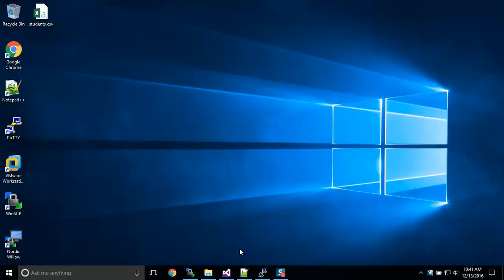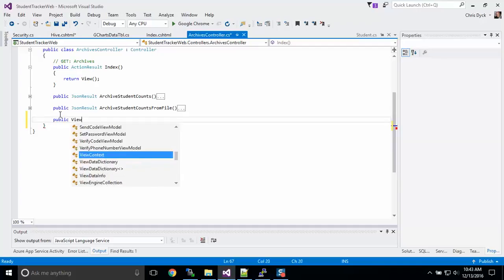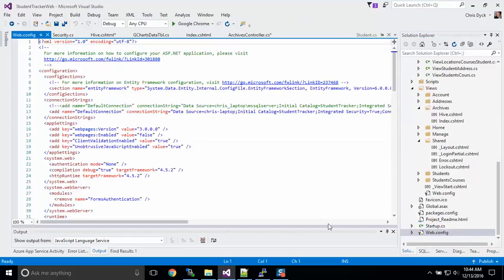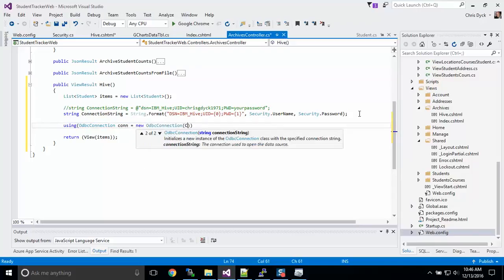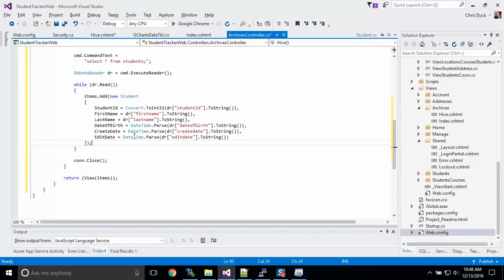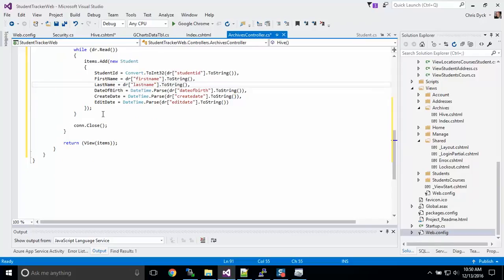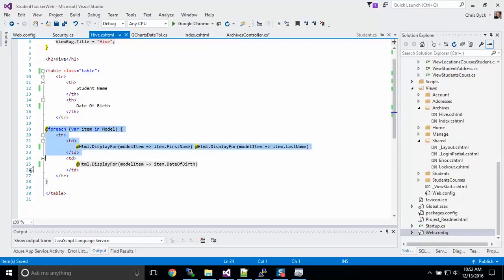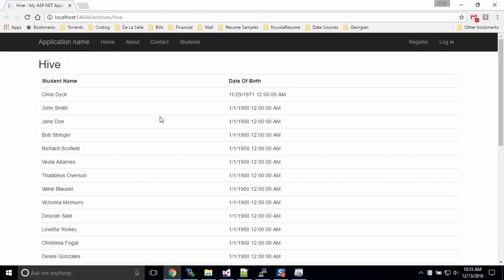MVC Web Application - Part 5 - Load data from a Hive Data Source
How to load Hive data into an MVC Web Application